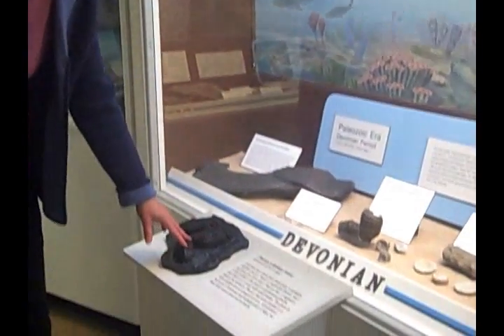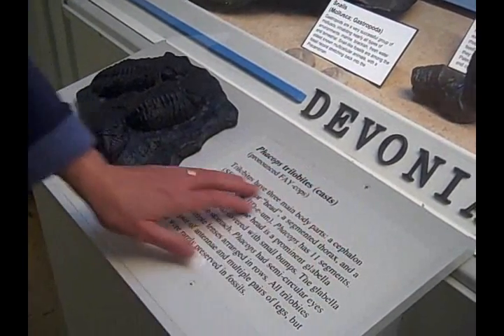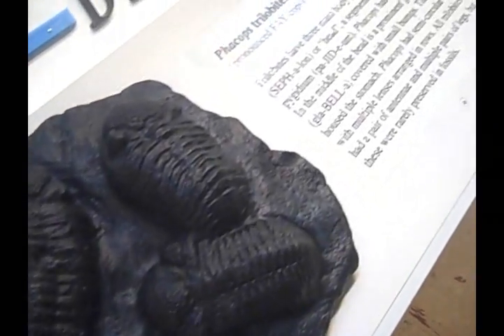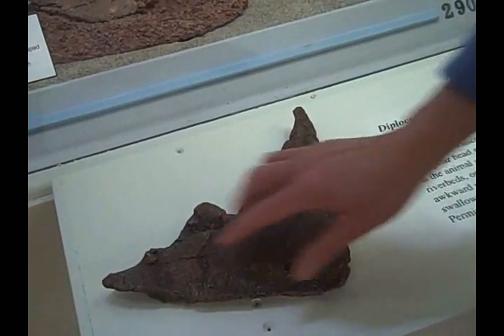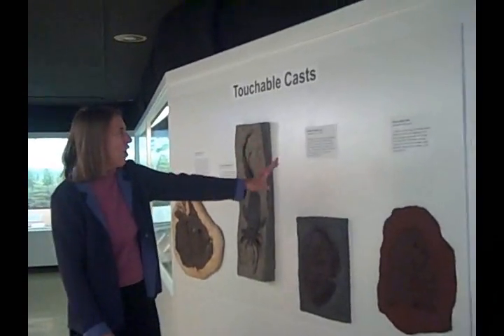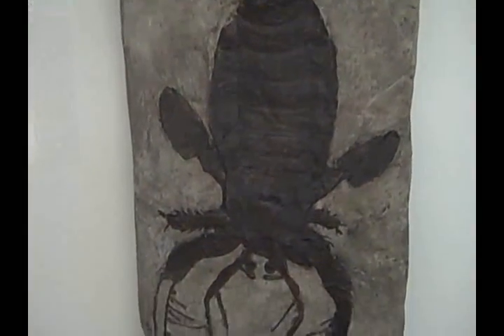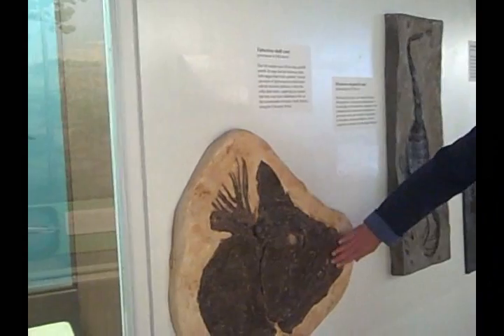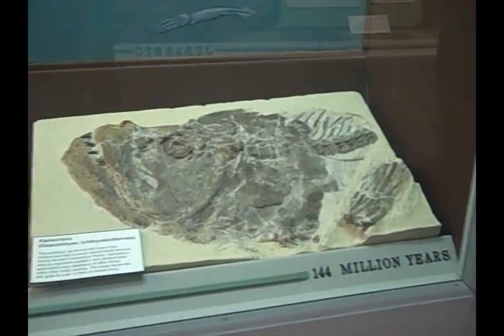MSU Museum's Hall of Evolution exhibit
Professor of geological sciences Danita Brandt, an adjunct curator with the MSU Museum, consulted MSU's Office of Supportive Services to get ideas for integrating museum experiences in a more hands-on way that would allow visitors to touch, discover and learn from the museum specimens.